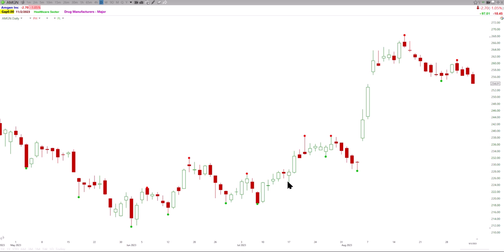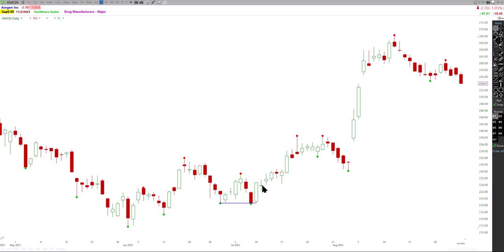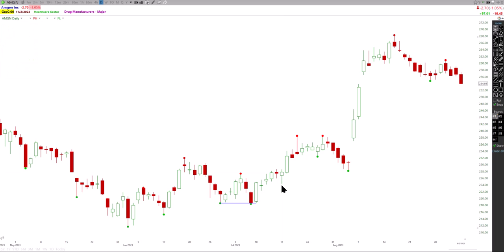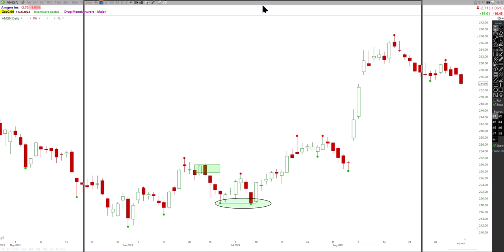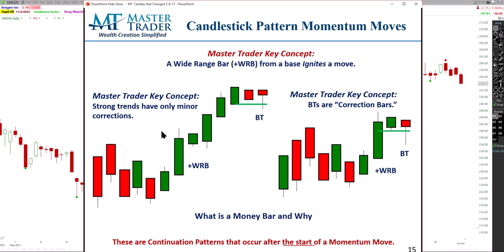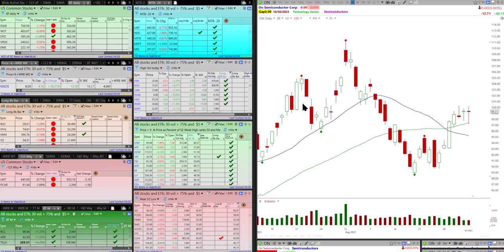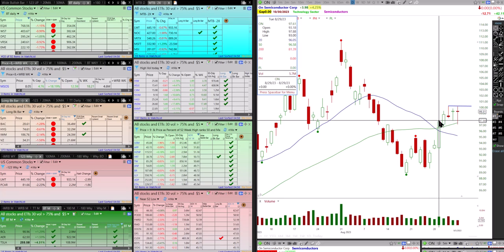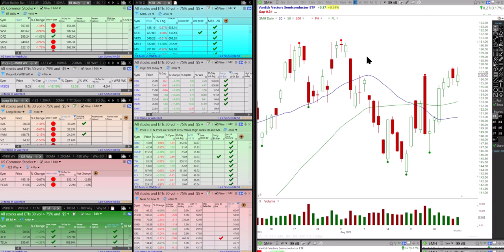What is a Money Bar and Why?